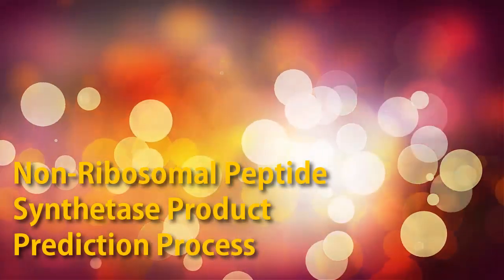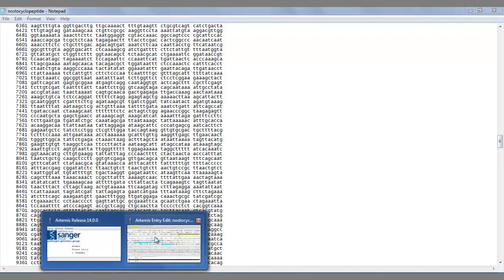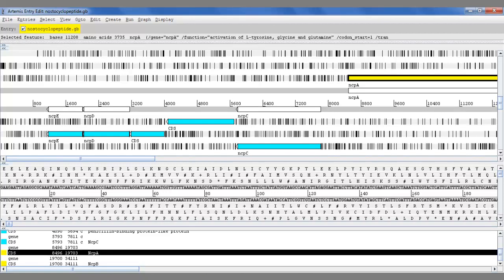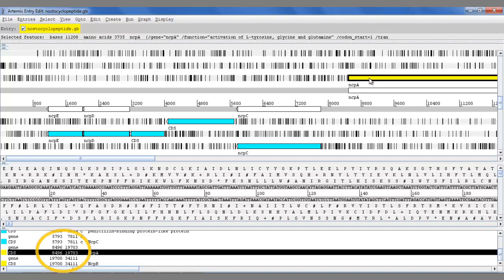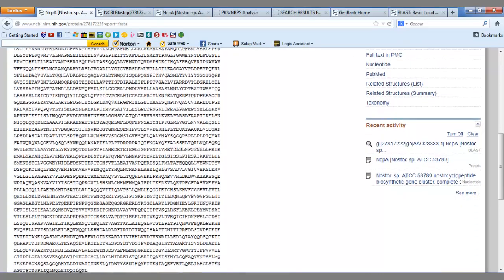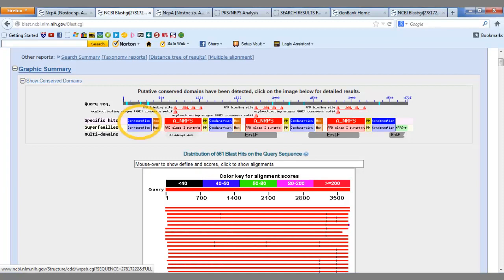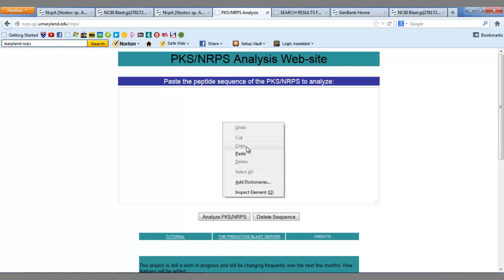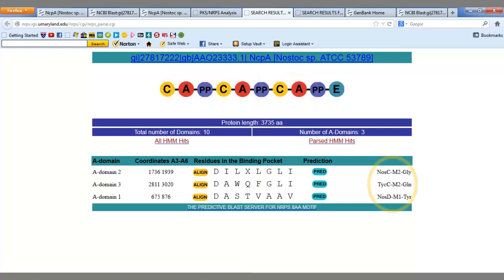Non-ribosomal Peptide Synthetase Product Prediction Process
A brief walkthrough of how to predict the products of NRPS' using tools available online.

BLAST - http:--blast.ncbi.nlm.nih.gov-
Maryland - http:--nrps.igs.umaryland.edu-nrps-